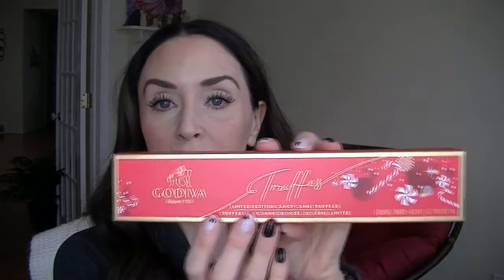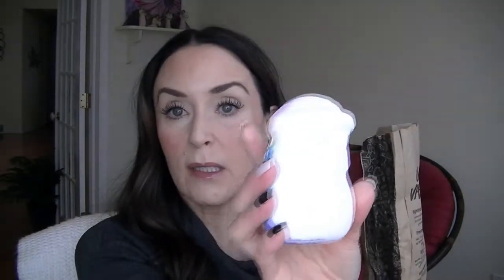STOCKING STUFFER IDEAS FOR HER! \\ CHRISTMAS 2020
Hi Everyone! I hope this video gives you some great stocking stuffer ideas.

Spongelle $15

Ellis Brooklyn Perfume $30
Marc Jacobs 2-piece mini eye set $18
Bite Beauty Agave + Lip Tint Tin $9
Bite Beauty Mini Starlit Succulents 3-piece Agave + Lip Care Set $15
Too Faced Christmas Snuggles & Melted Kisses Liquid Lipstick Set $32
Charlotte Tilbury Mini Filmstar Bronze & Glow Contour Duo $40
Nails INC. Seeing Stars Nail Duo $17
Sephora Collection Hair Sleeping Mask $5

Becca x Chrissy Teigen Lip Gloss Set

I bought these masks during the boxy charm pop up sale, I wouldn't spend the money on these ones. There are lots of cheaper options for face masks online and in stores

Grace and Stella dr. pedicure foot peeling mask $16.20